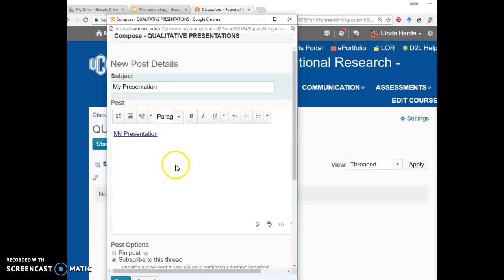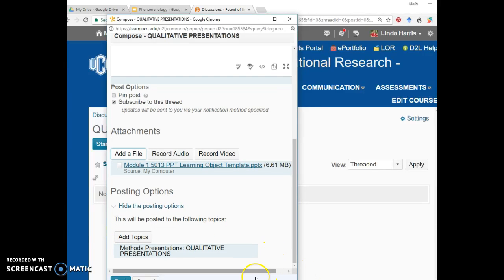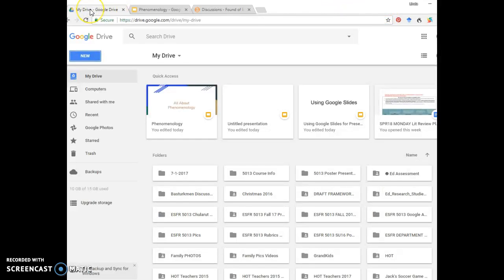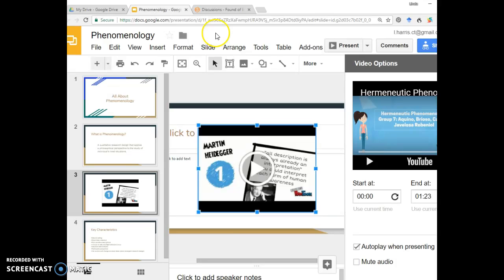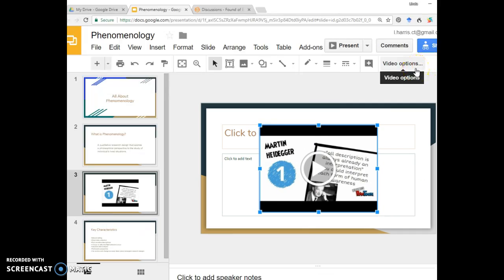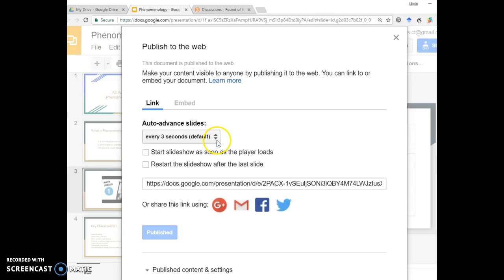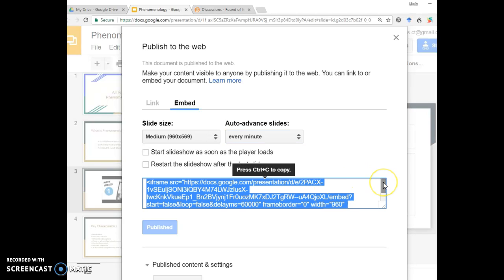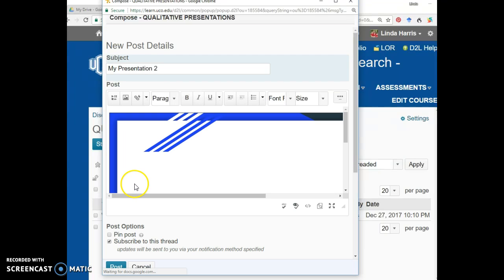Google Slides for Discussion Board Posts